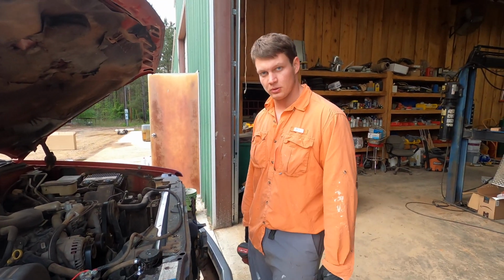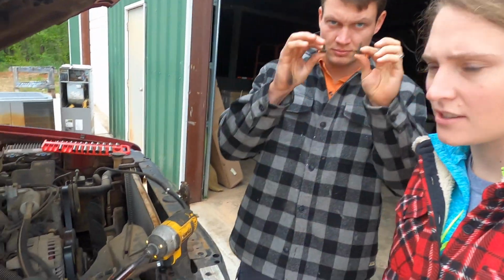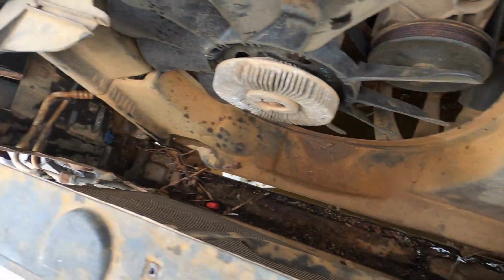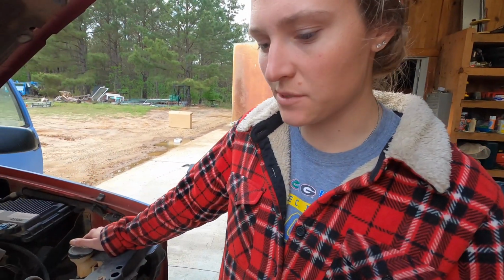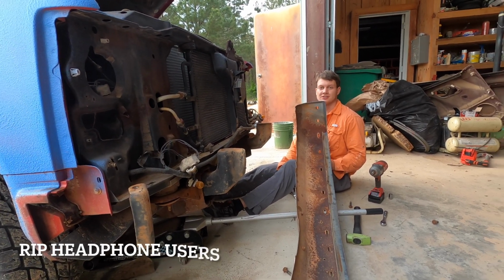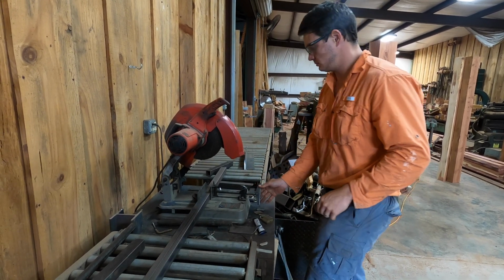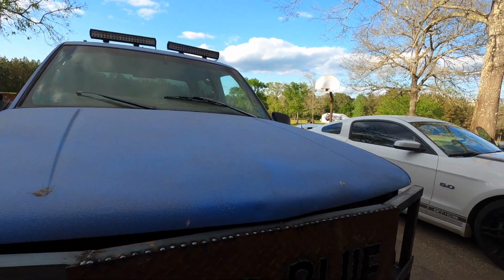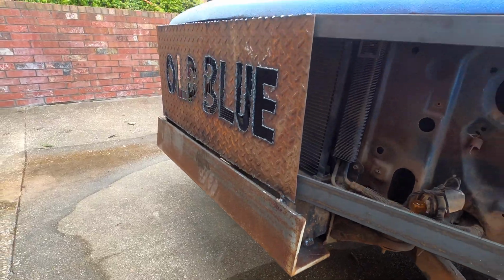PLASMA CUTTING Custom INDESTRUCTIBLE Bumper - Renovating Abandoned Truck Part 2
In this episode, we replace the busted up radiator. Then we build a new grill and bumper for our abandoned 1998 Chevy C 3500. We use a plasma cutter for the first time to draw out a true customized grill. Check it out and let us know what you think